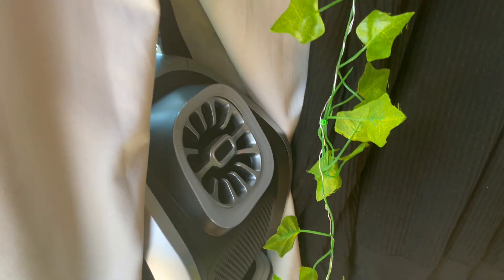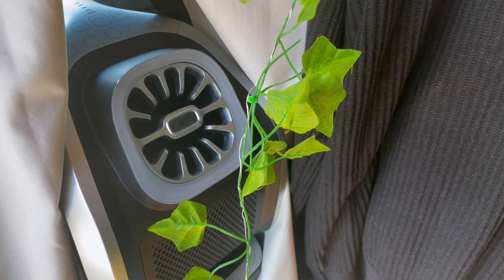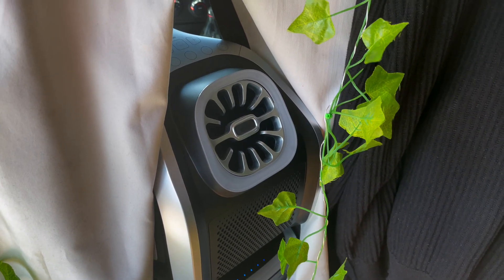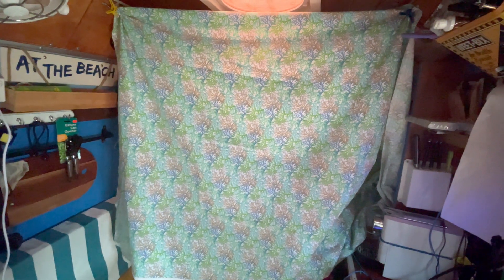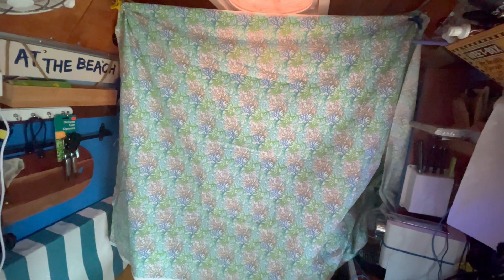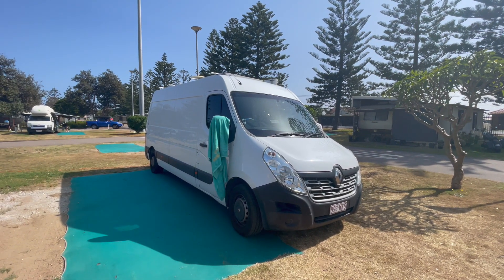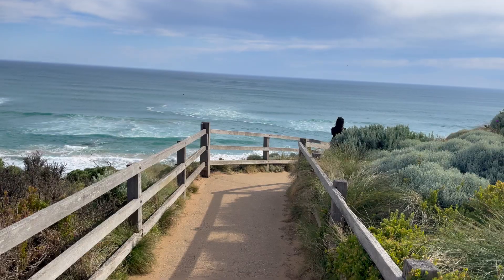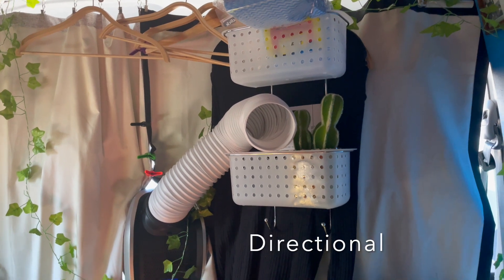Upgrade Your Van Life with Portable Air Conditioning Comfort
Cool down your van for vanlife in the most innovative way this summer with Zero Breeze! Watch as we test out this ultimate summer hack and see how it cools down the van effortlessly.